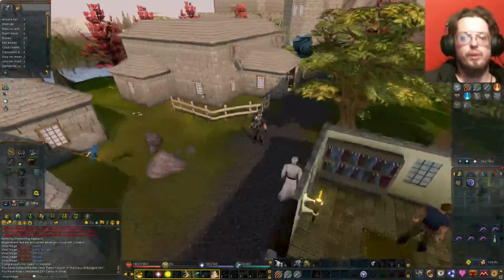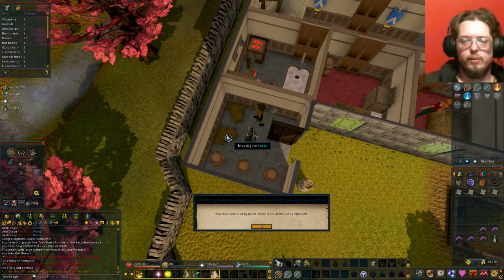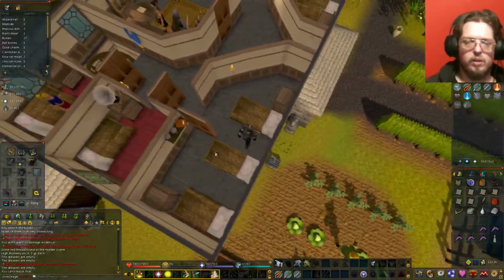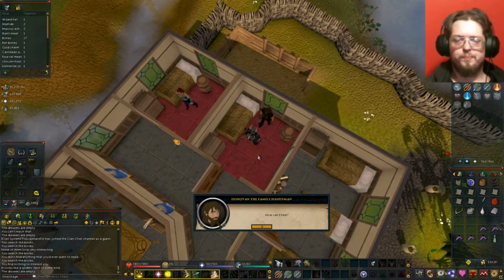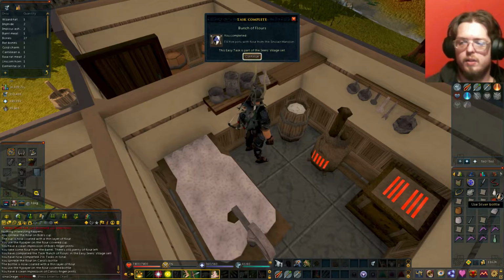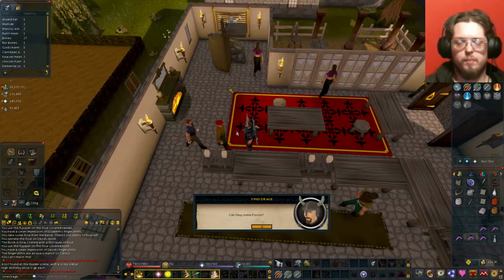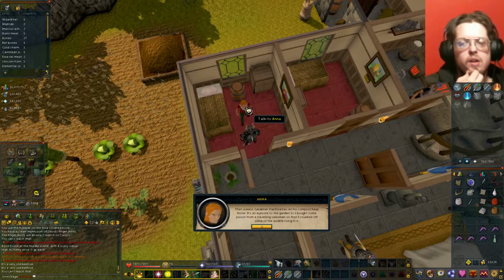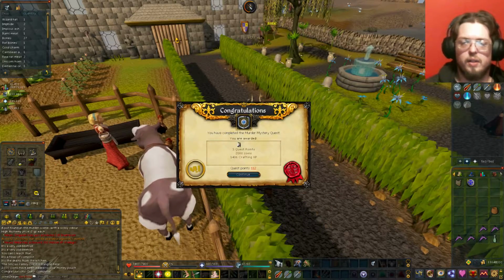Murder Mystery Quest Guide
Simple quest that has a little bit of back tracking, but easy qp.